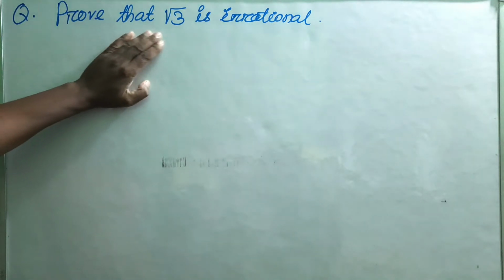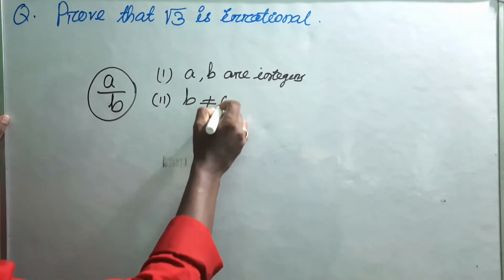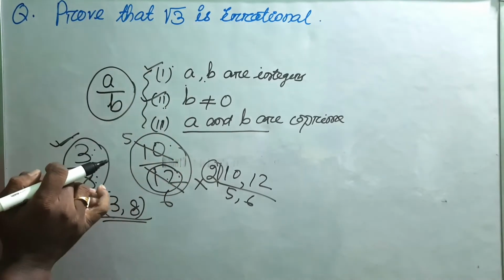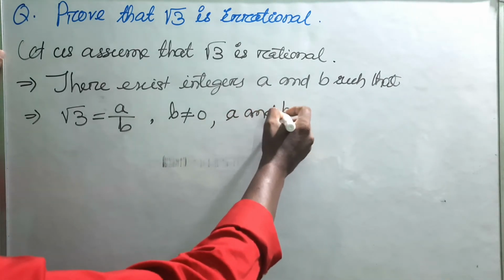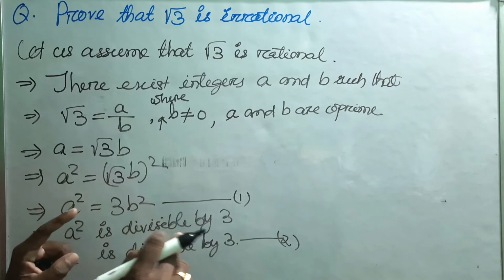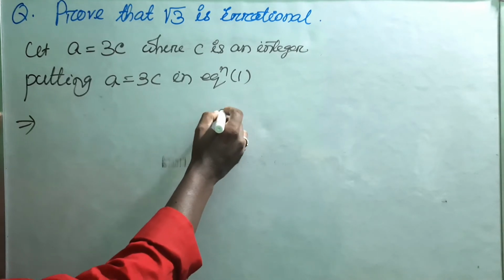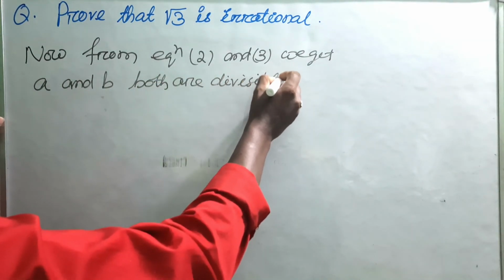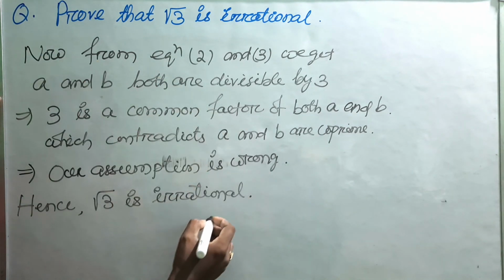prove that root 3 is irrational/prove that √3 is irrational/Prove √3 is irrational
Prove_that_√3_is_irrational